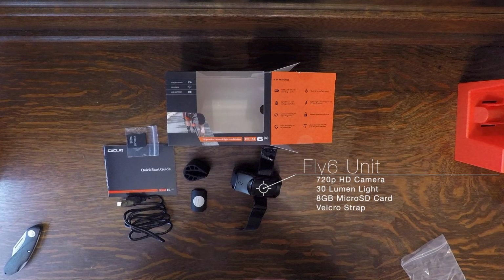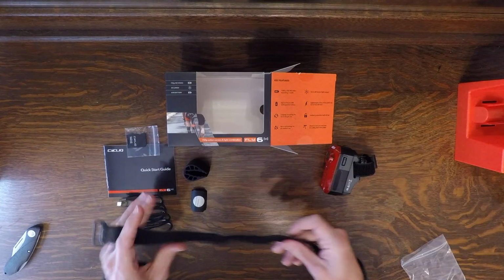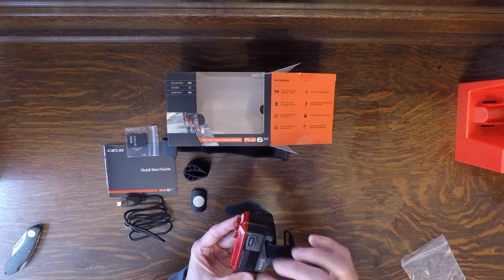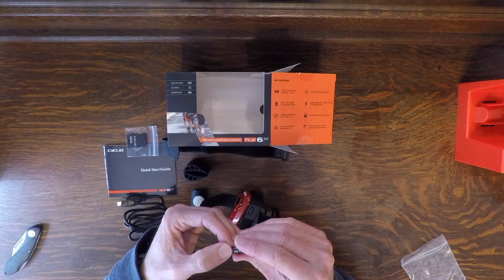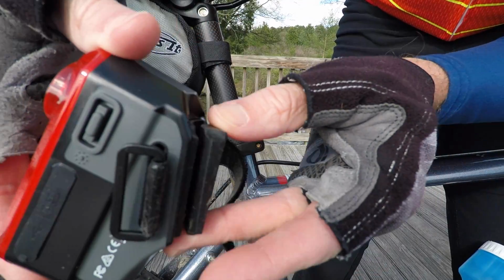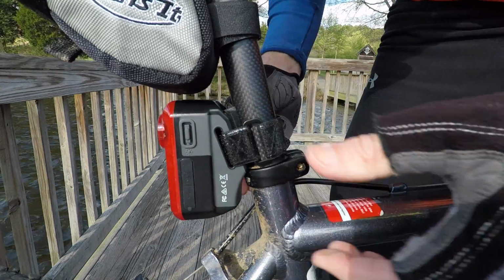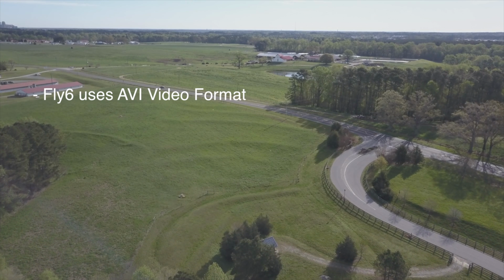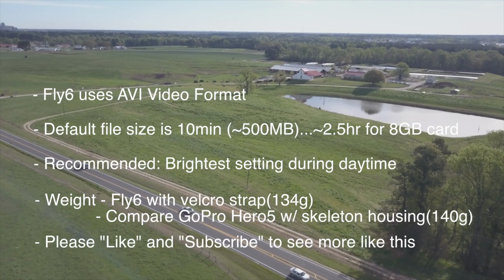The NEW Cycliq Fly6 - In Depth Review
Review of the Cycliq Fly6 rear facing action bike camera combined with a light. Shows how to set up, how to use, sample video from the Fly6, along with video from a vehicle dash cam following behind.Fly6[v] Action Camera, Tail light combination

4:00 Sample footage